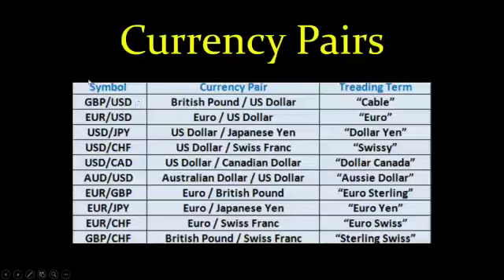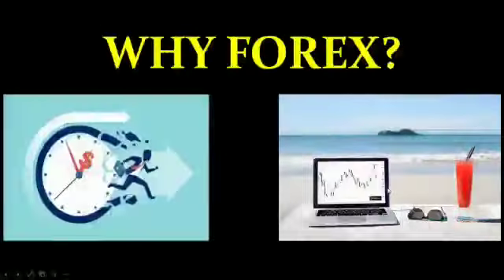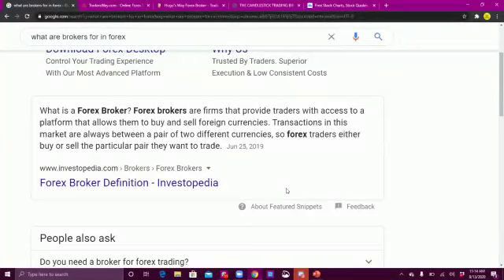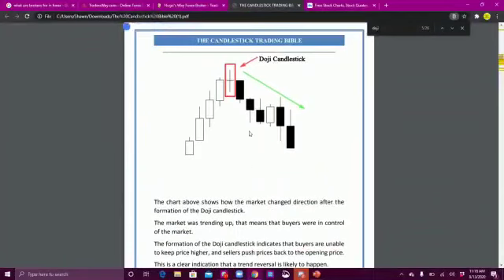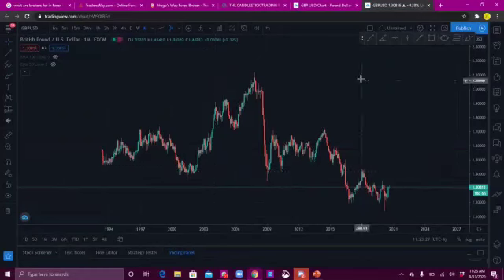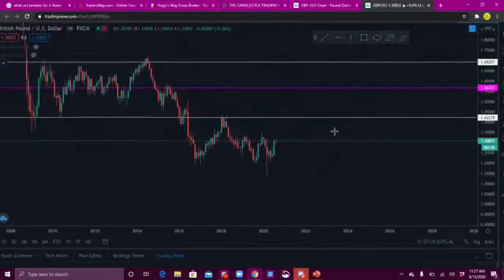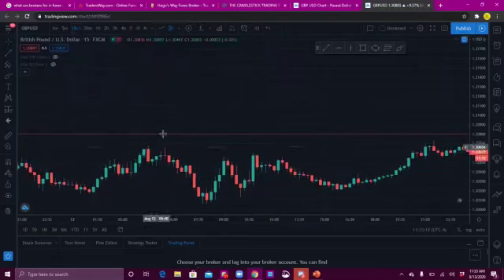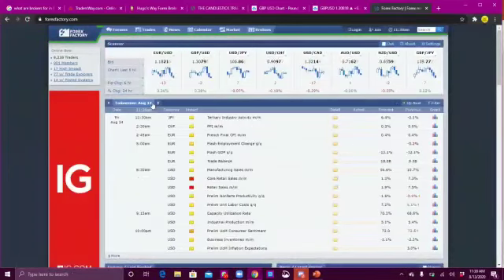How to trade forex | What is FOREX? | The Beginner's Guide to Trading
So you're getting the hang of things with quarantine and the new norms. You hear all about these ideas to make money but get overpowered with complexity. We were introduced to forex the same way and KNEW it had to be more simple then how others are making it complicated. Here's a complete CRASH COURSE on what exactly is FOREX.

For more and info on our mentorship check us out!

 IG & Facebook -  @forexwithfinesse

We were able to rebrand ourselves. Let us know what you think.